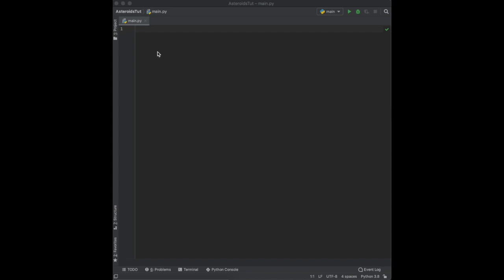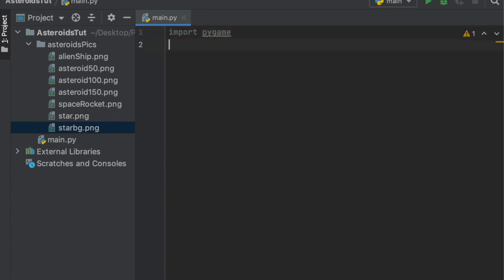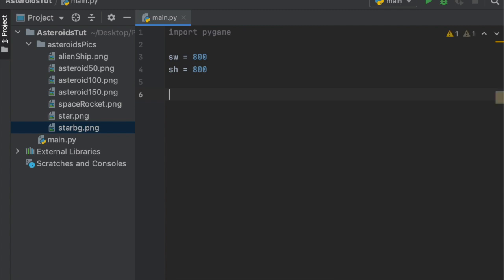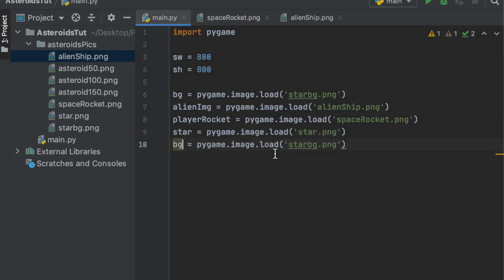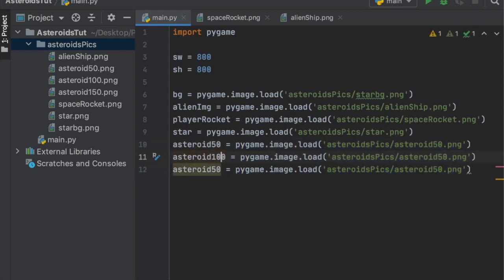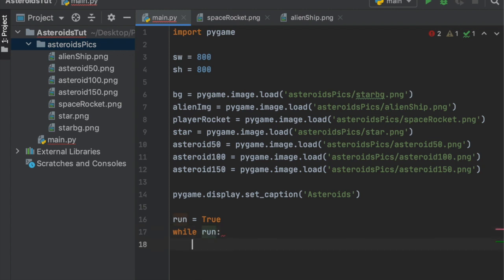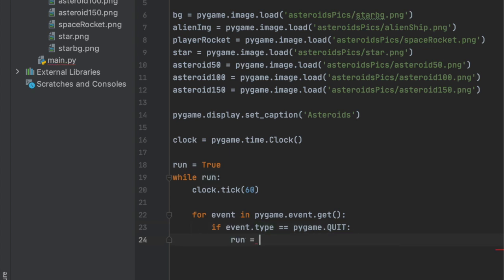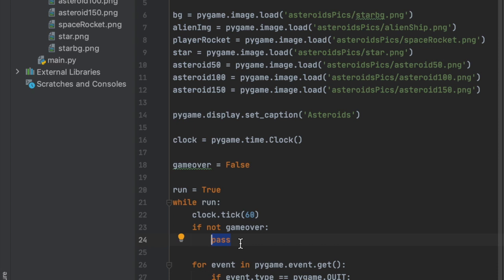Asteroids Python Tutorial : Part 1: Creating the Design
Hello Everyone! I hope you enjoyed this video about how to make Asteroids using python and pygame!